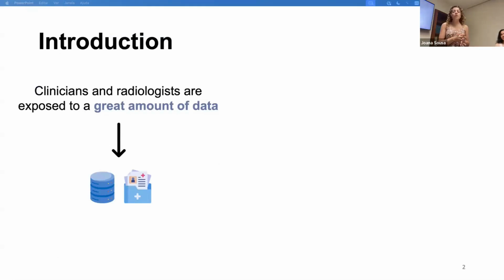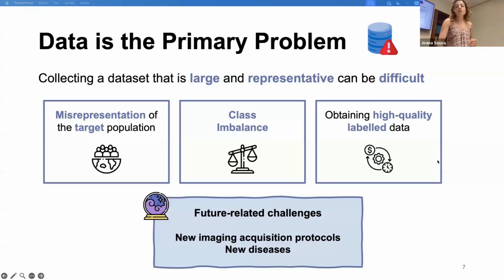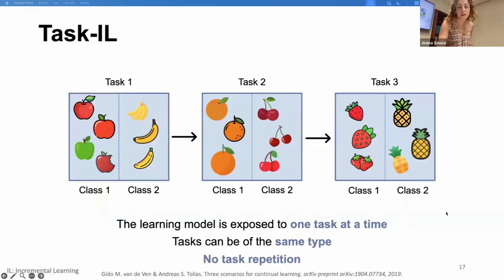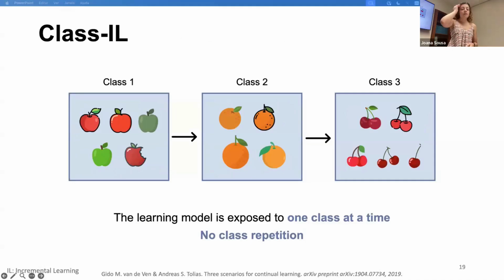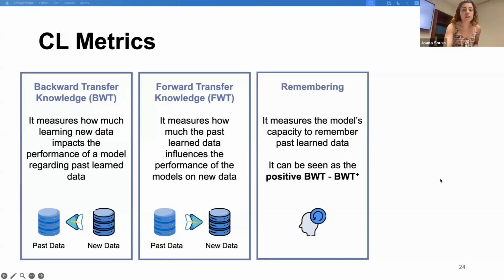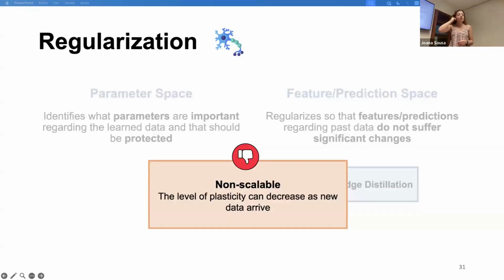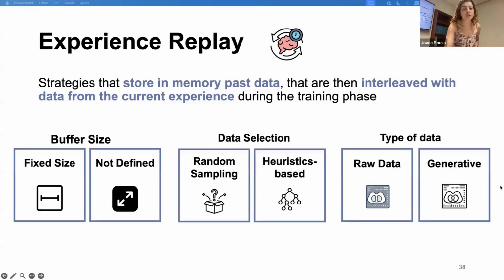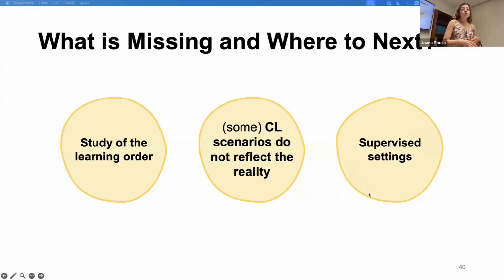VCMI Talks #4 | June 2025 | Joana Sousa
The VCMI Talks #4 counted with the presentation of Joana Sousa.

Title of Joana Sousa's presentation: "Beyond Static Learning: Continual Learning is the Way"

Description of Joana Sousa's presentation:  Joana presents her PhD research topic, continual learning. She discusses its relevance to handle data drifts that hurt performance in real-world applications and dynamic settings. Then, she overviews the main approaches for continual learning, pointing towards existing open challenges in current research.